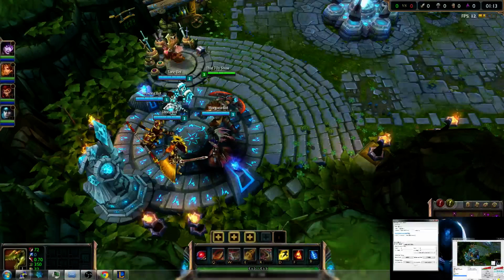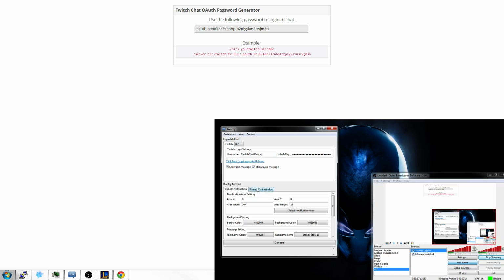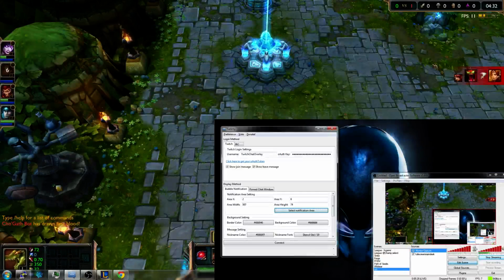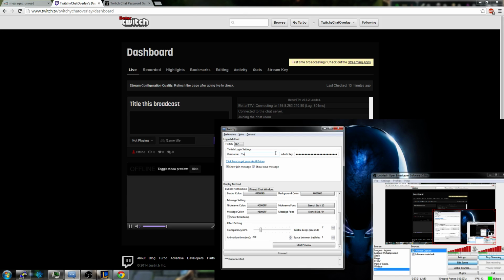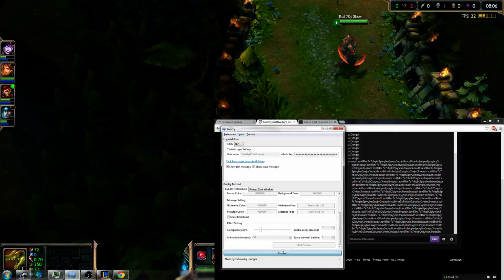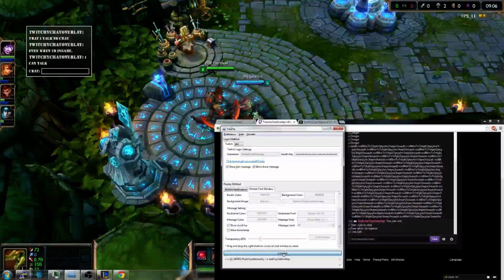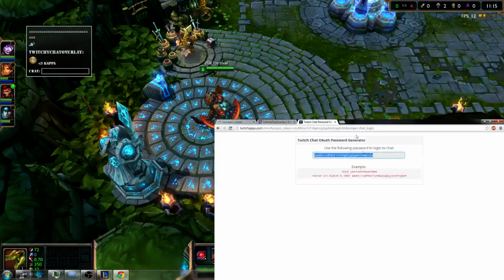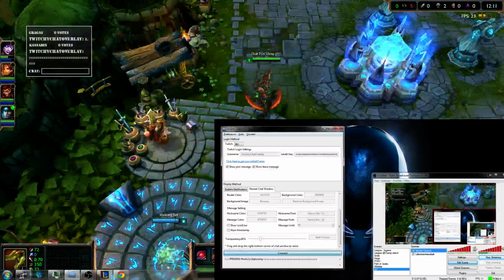Twitchy Demo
Fast and Dirty! Forgive me for the quality, i'll be making a more in depth video here soon!